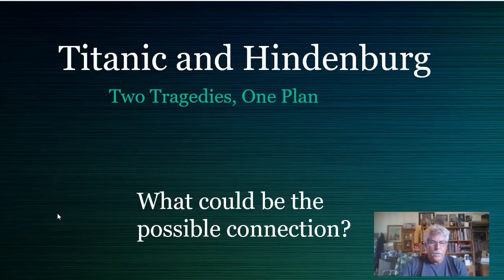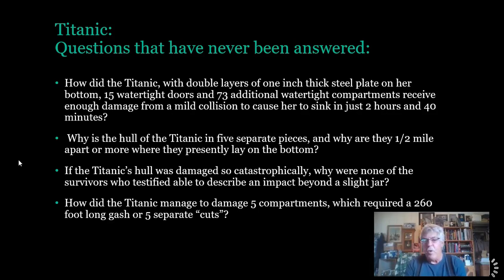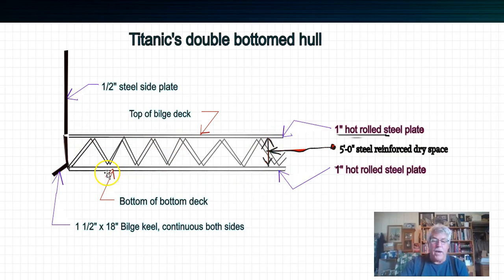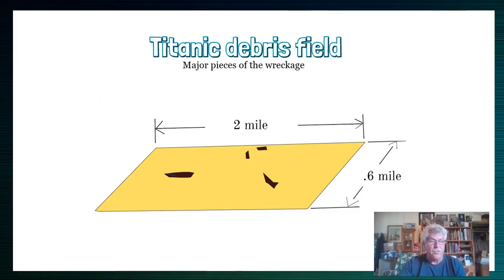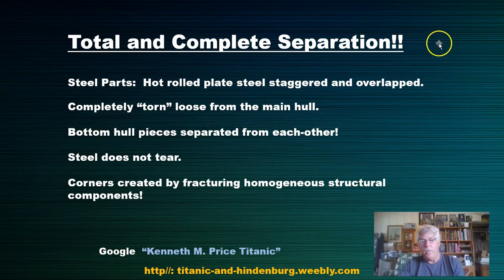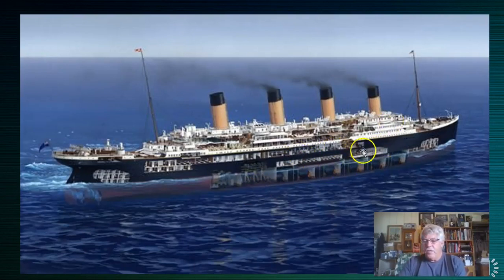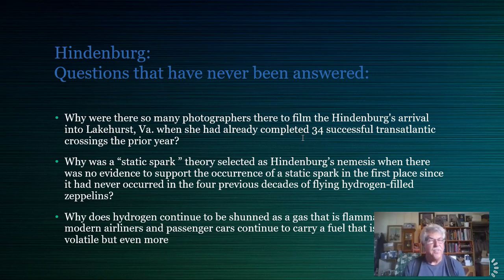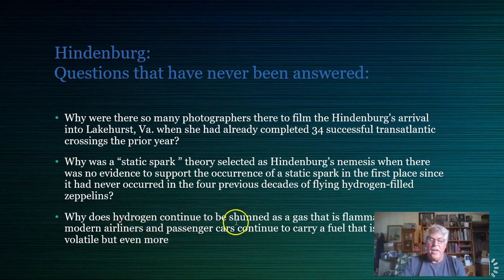Titanic is in 5 Pieces, Part 2: Two New Hull Sections!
Was the evolution of our flying mechanisms from 1912 and up through World War 2 a progression of proper engineering, or, did it more resemble an agenda to give the population the petroleum powered gadgets we have today?  In this video I discuss new information pertaining to the actual sinking of the Titanic.  This is a very important topic since the discovery of 2 large sections of the hull of the Titanic in 2005.  Few people know that these new pieces of the puzzle have caused a revision of the Titanic "break-up" modality, specifically the 1997 Titanic movie which now improperly depicts a high-angle break.
Take a look at the new pieces from Titanic's double-bottomed hull and be your own judge as to what happened.  Be prepared for some great entertainment along the way.